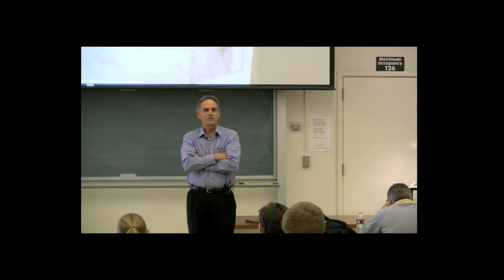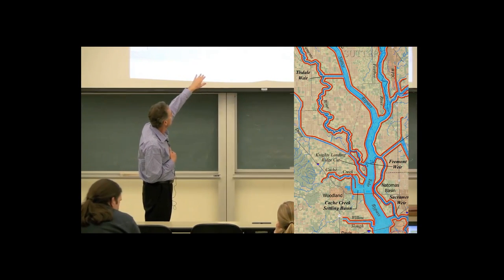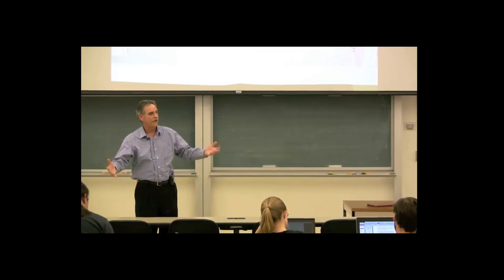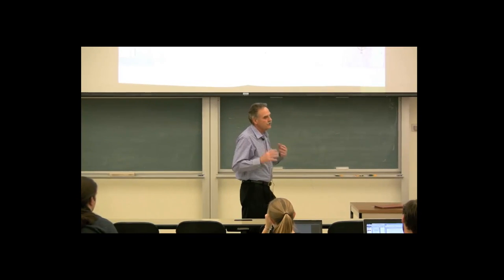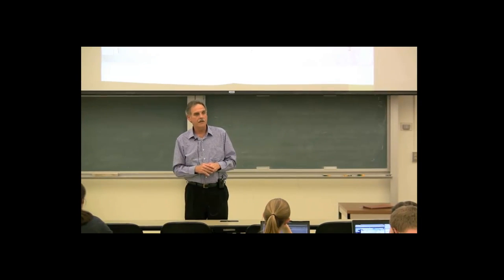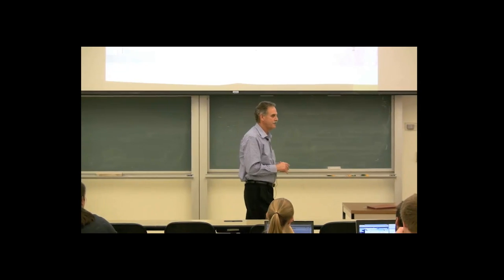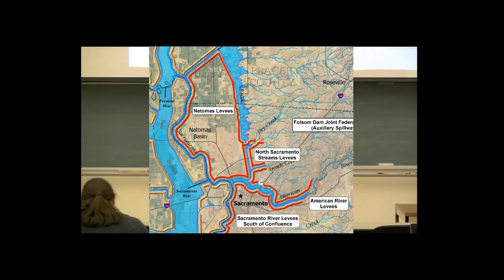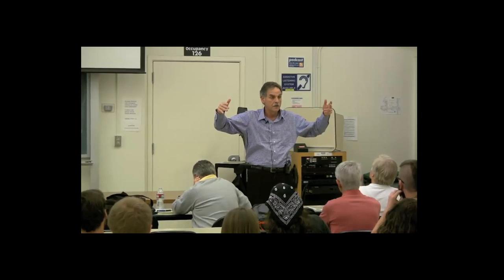Tim Washburn: What the New Central Valley Flood Protection Plan Means for Sacramento Area Levees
Next to New Orleans, Sacramento has the greatest flood risk of any major urban area in America. Most residents live below the water level flowing by in the Sacramento and American rivers. Tim Washburn, director of planning for the Sacramento Area Flood Control Agency, discusses how river levees and bypasses are managed to minimize the risks.

Center for Watershed Sciences
John Muir Institute of the Environment